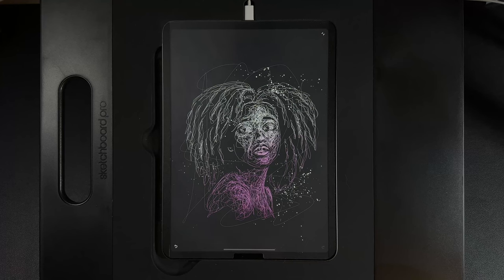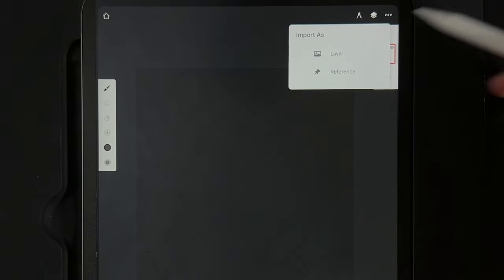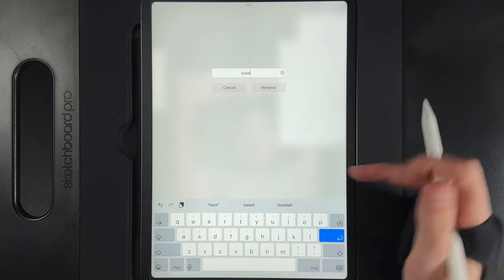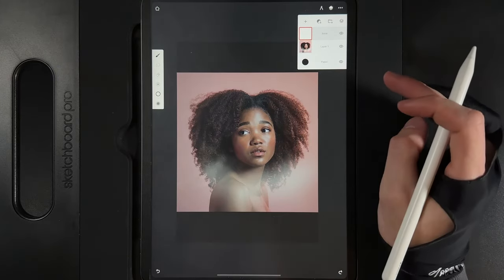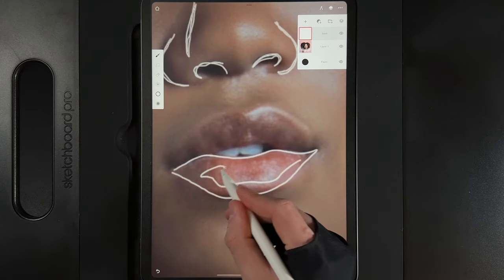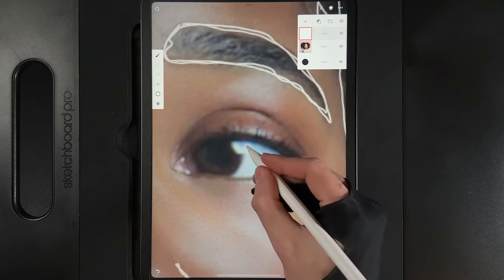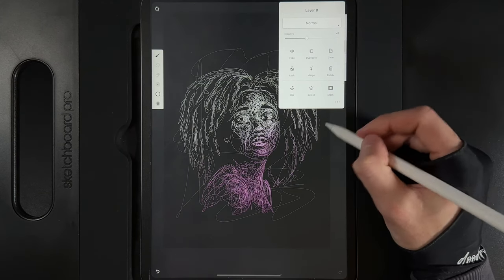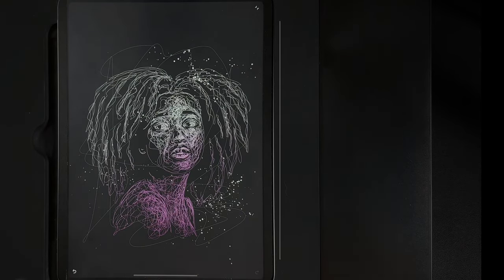Doodle Portrait - Infinite Painter Tutorial #4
⬇️  REQUIREMENTS
CANVAS SIZE: 1668x2388 pixels
Background colour: 1C1C1C

MY EQUIPMENT
Paperlike screen protector: